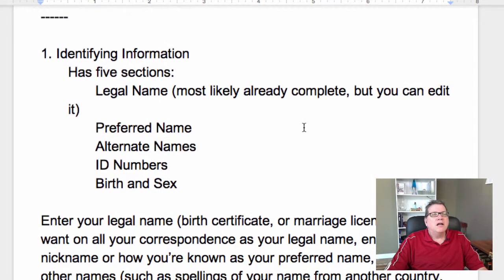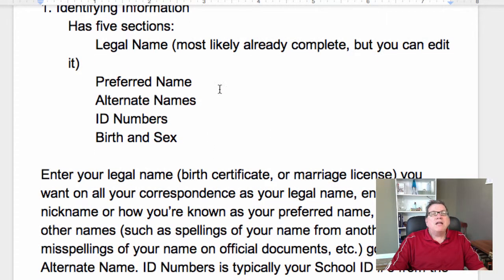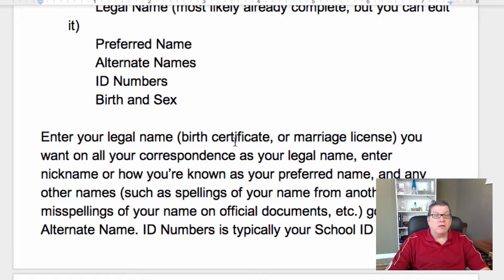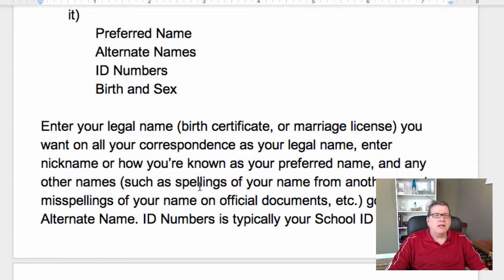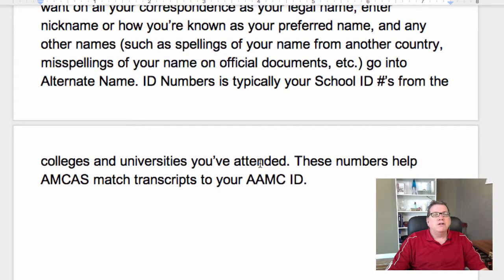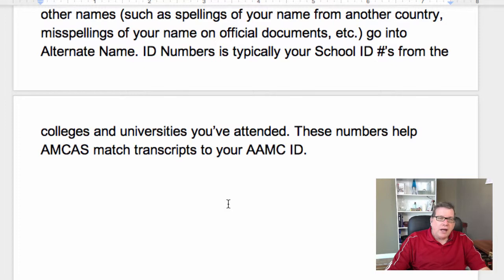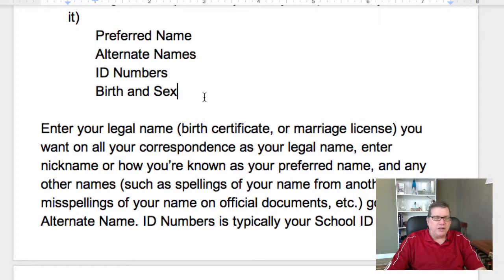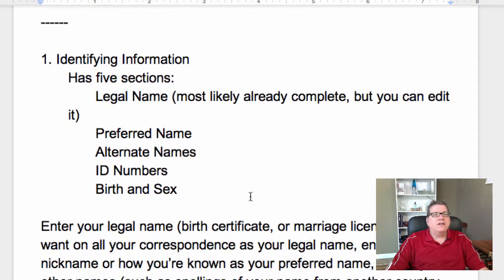AMCAS Walkthrough: 1. Identifying Information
In the second part of my multi video walkthrough, I give you the information you need to properly fill out the "Identifying Information" section of the AMCAS application.

Snail mail:
Don Osborne
628 9th Street